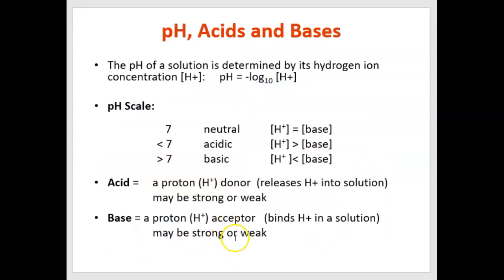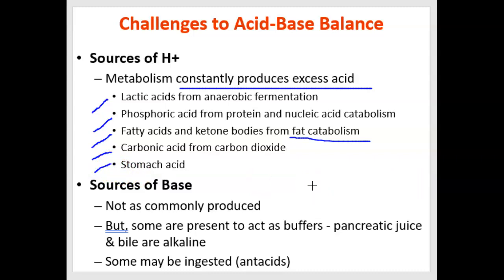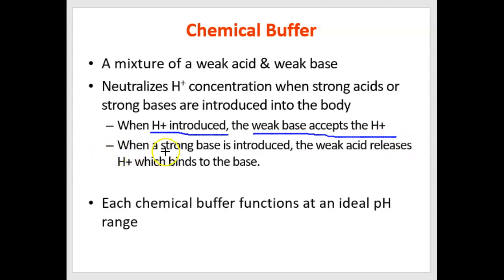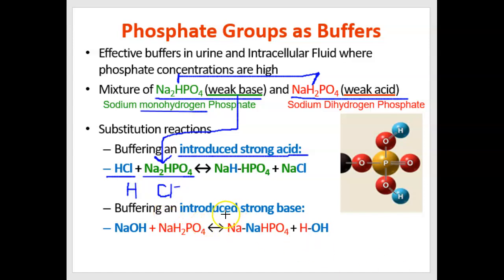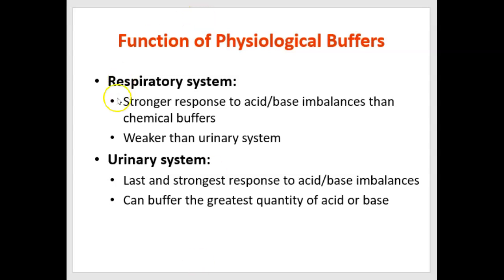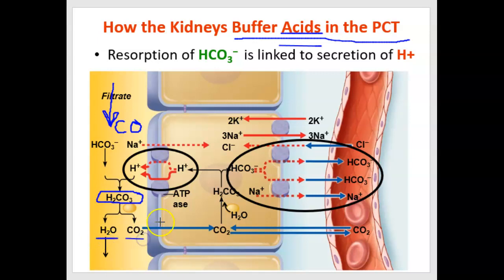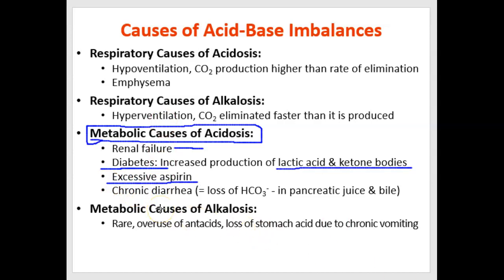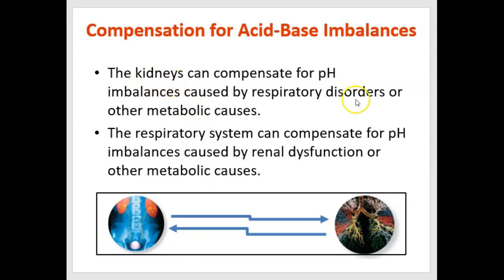3. Acid Base Balance